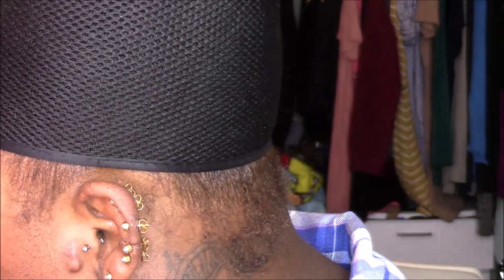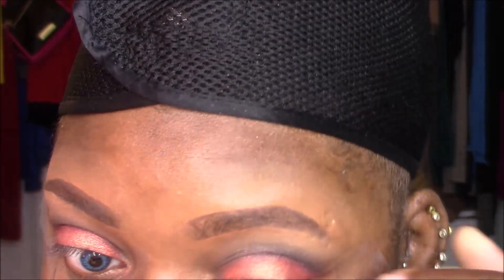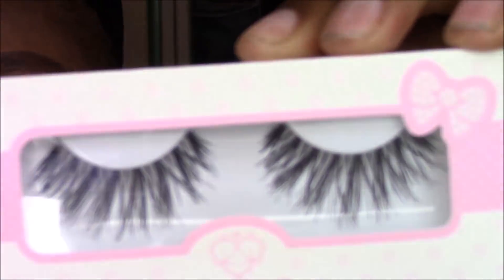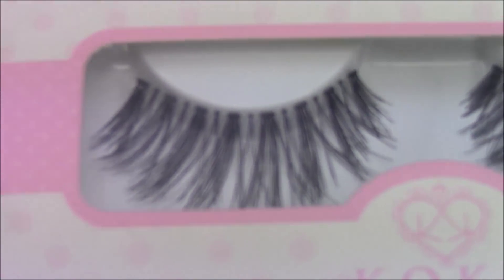Eye Look Feat. Morphe 35O2 Palette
Tidbits:

1. No these aren't my real eyes. They are prescription contacts I get from my optometrist. They are the brand Air Optix Colors in the shade "Brilliant Blue". I have been wearing them for years and I simply love the color.

2. I film with the Canon Vixia HF R700.

3. I edit mostly with Windows Movie Maker and am an amateur with Adobe Premier Pro.

4. Yes I have 3 tongue piercings. I apologize if it is distracting.

5. I love each and every one of you and I hope you are having a good day!